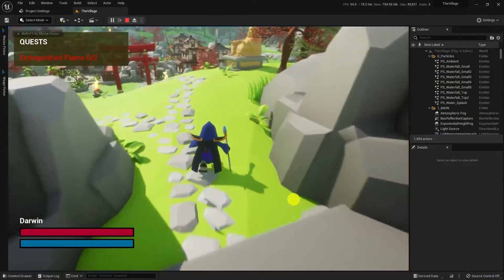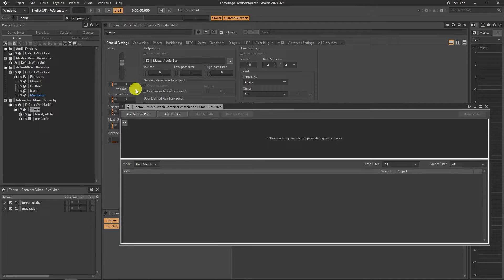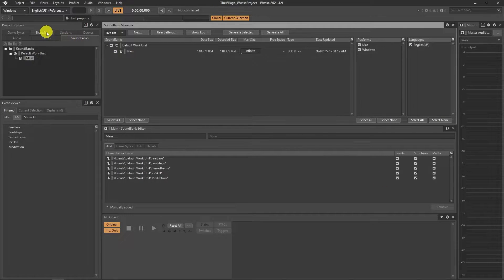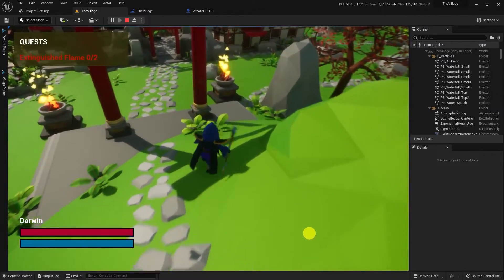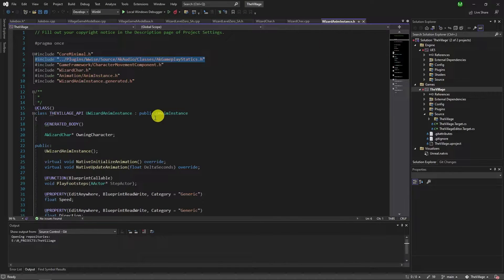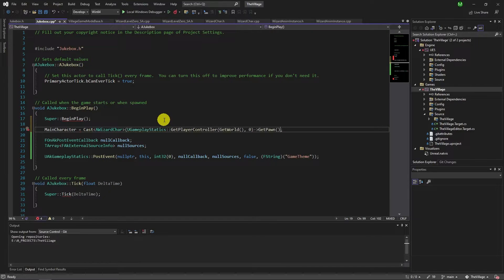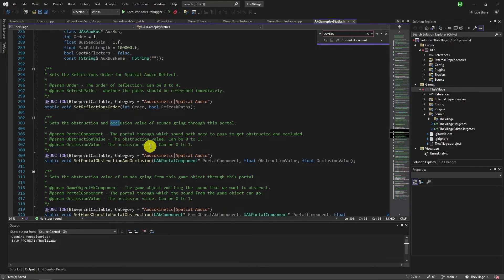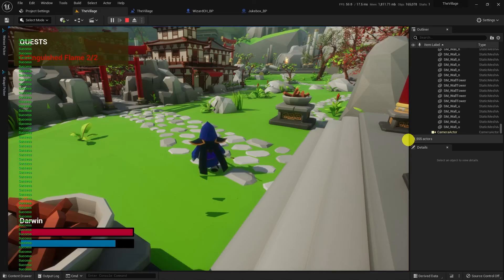Learning WWise with Unreal Engine 5 | L04 State & Conversion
This is the new WWise v Unreal Engine 5 game tutorials series I've started. At this episode, we will create a theme song and state group in WWise to control our theme song depending on our situation. For the implementation part, as always, I'll show you both BP and Cpp way to do. You can find helpful links, including github project, down below.

0x9c559e106a0cd79257c6270378f8382f094a2049 (USDT/BNB/ETH)